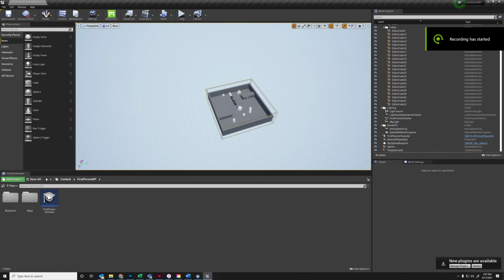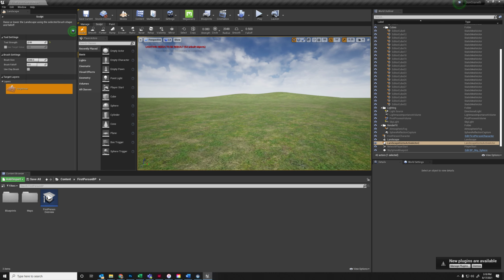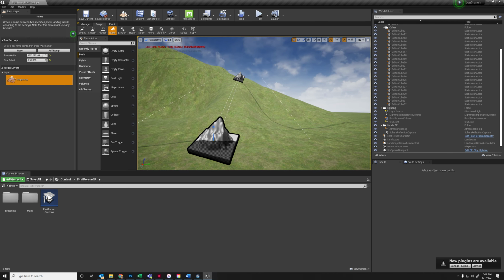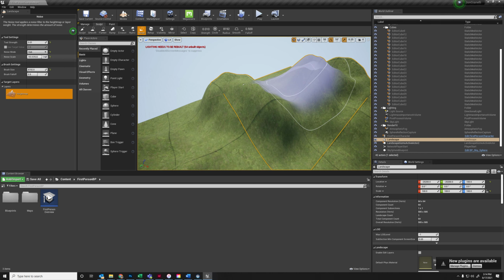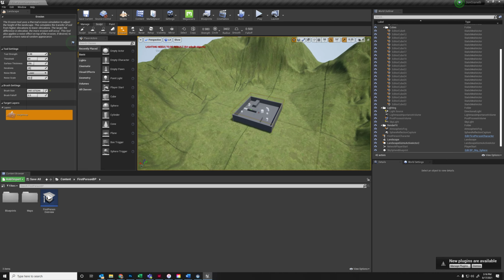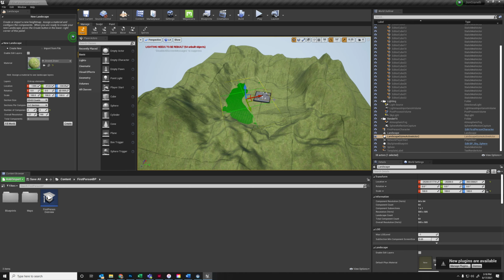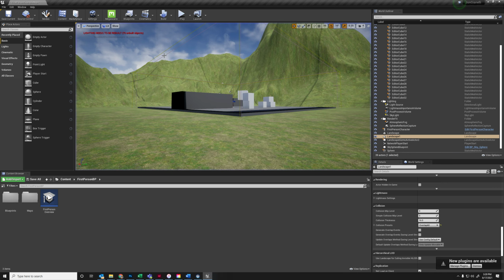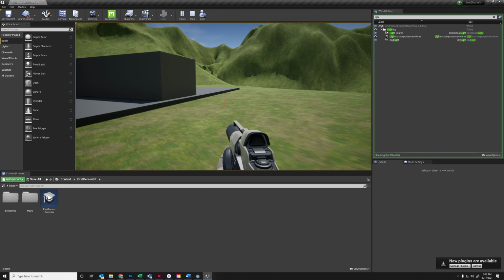Unreal Engine Beginner Tutorial #3: Landscapes